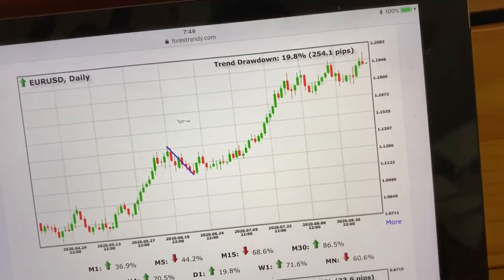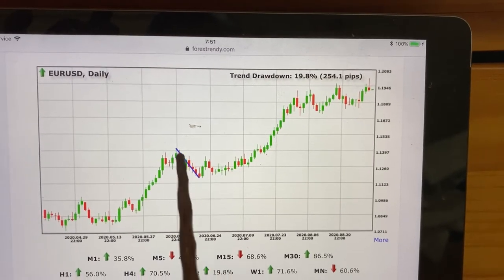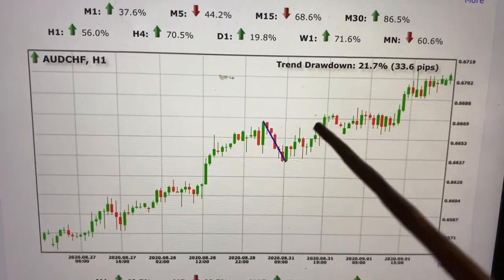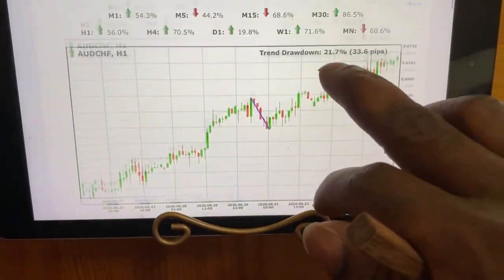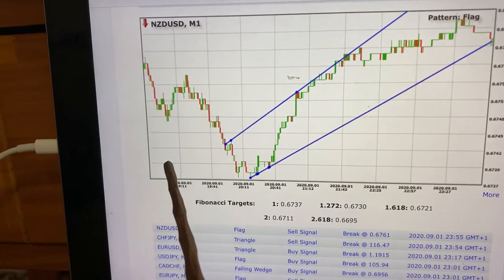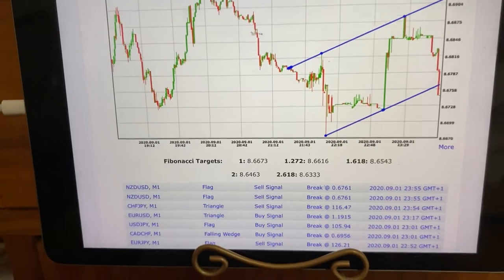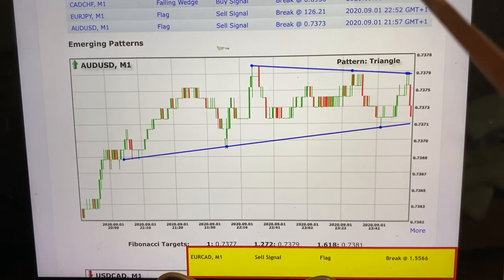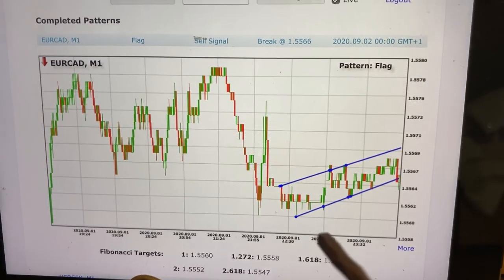Forex trendy day trading for small account and beginers in forex user honest review